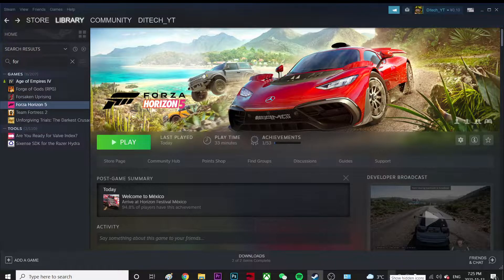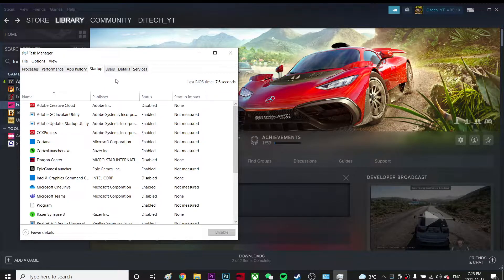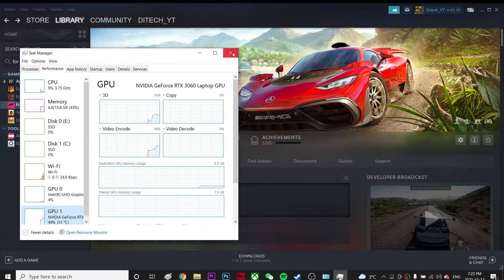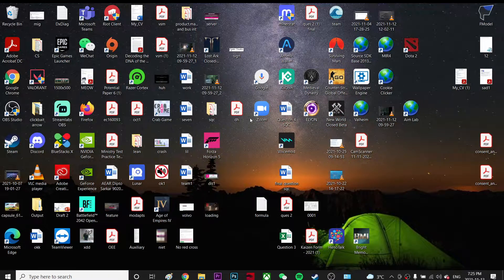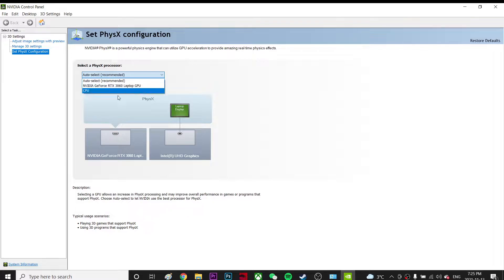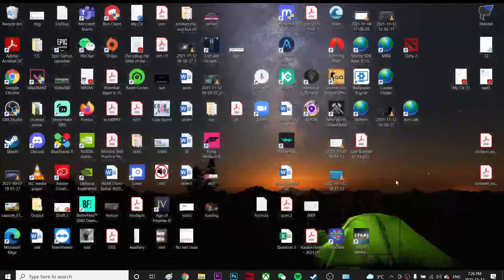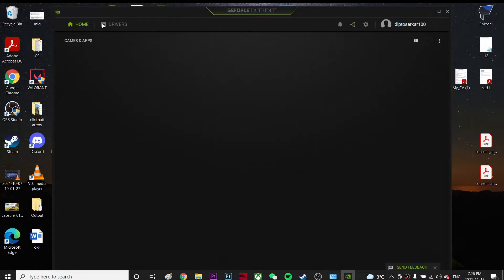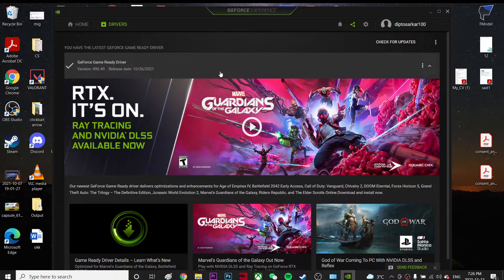How to Fix Stuttering and Boost FPS on Forza Horizon 5